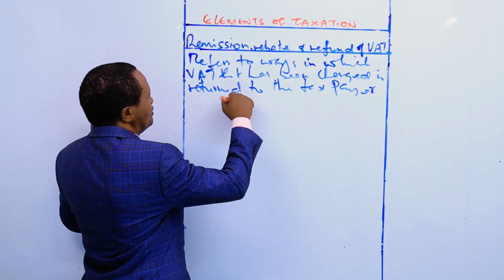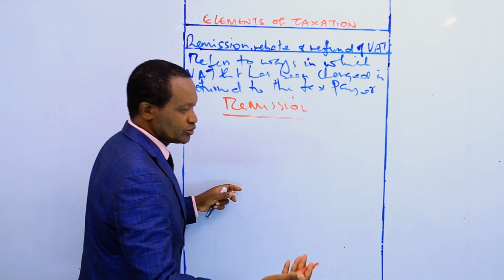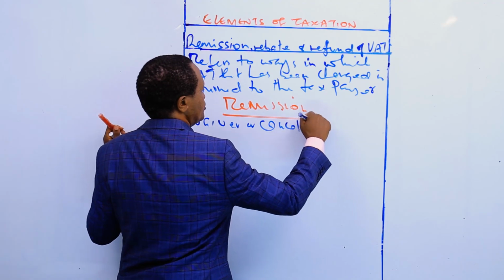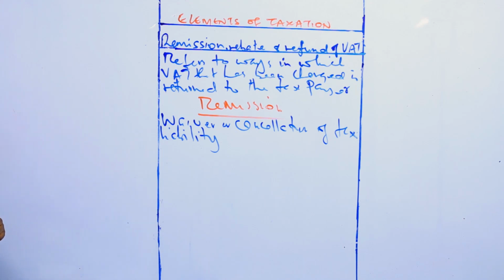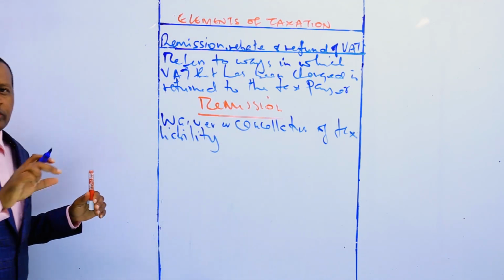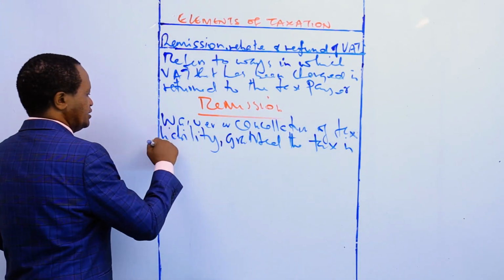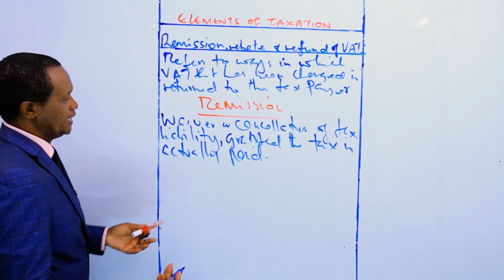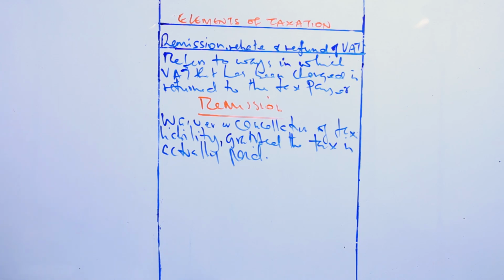REMISSION OF VAT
💼 Remission of VAT – Taxation Lesson (Kenya)

Learn about VAT remission, which is the partial or full cancellation of VAT liability under certain circumstances, reducing the tax burden for businesses or individuals.

💡 Topics:
• Meaning: Remission of VAT is when the government allows a reduction or cancellation of VAT payable, usually to encourage compliance or in special cases.
• Common Situations:

Goods destroyed due to fire, theft, or natural disasters
Errors in tax assessment
• Process:
Apply to KRA via iTax
Submit supporting documents or proof for remission
KRA evaluates and approves partial or full remission

🎯 Who Should Watch:
Taxation, accounting, auditing, finance, and KASNEB students